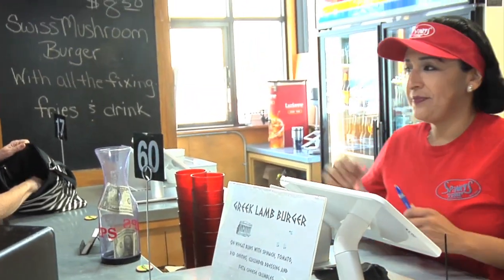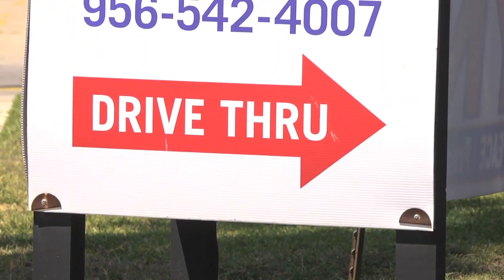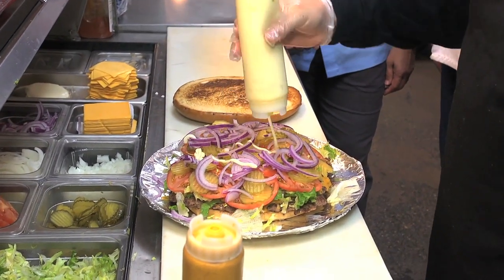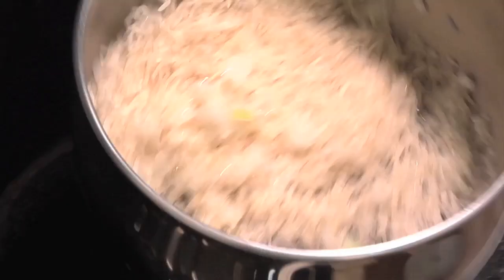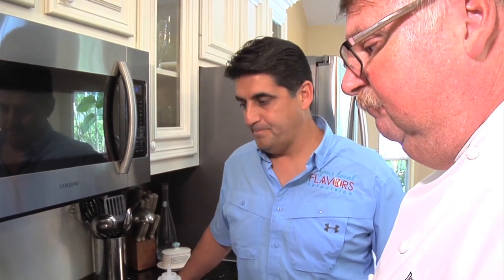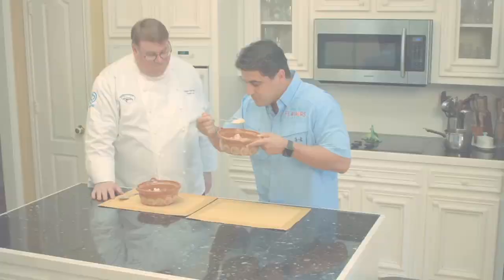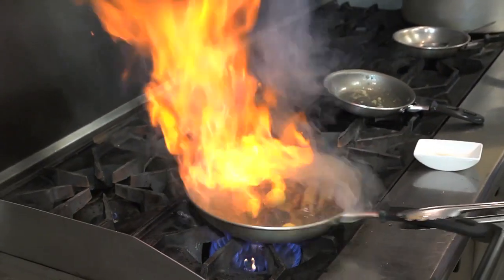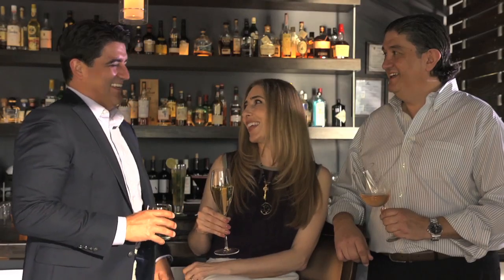EPISODE 11 (FULL) | 05/13/2018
FEATURING:
Spanky's
Chef Doug
Madeira